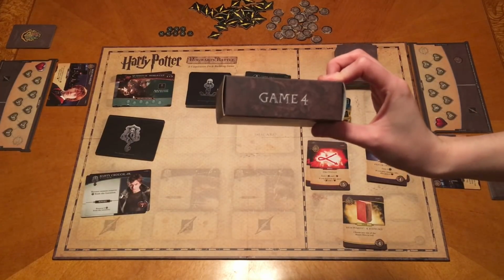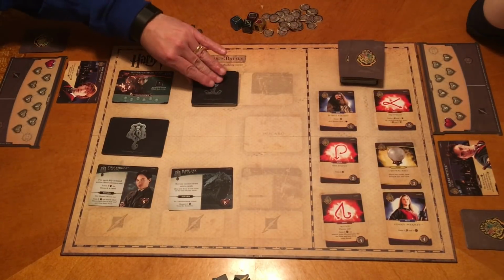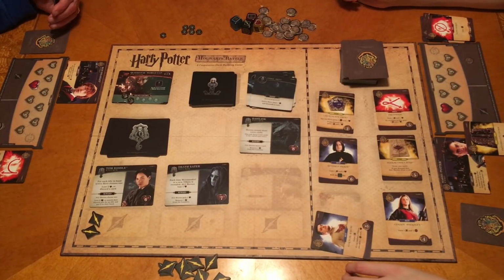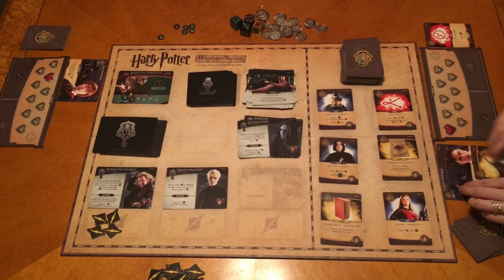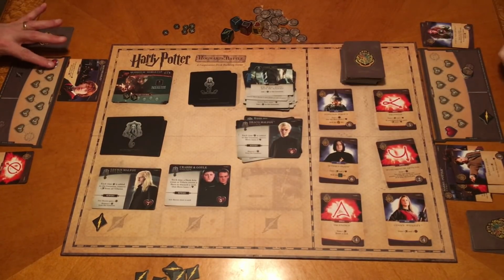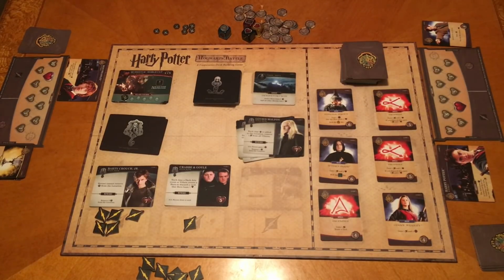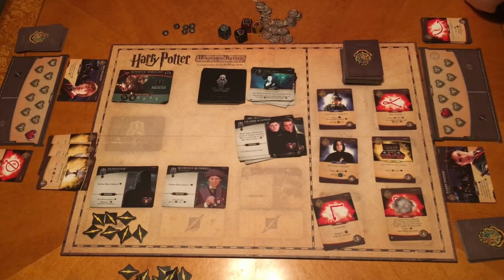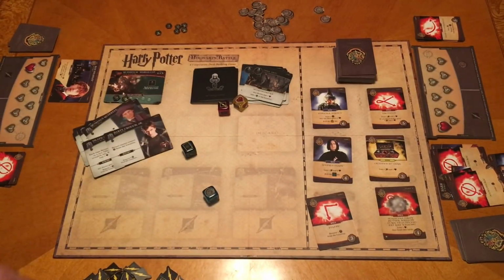Dad vs Daughter - Harry Potter Hogwarts Battle Game 4